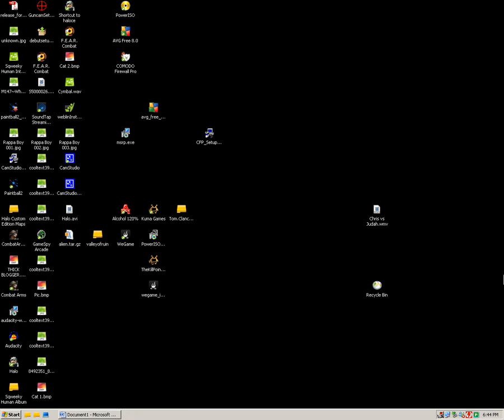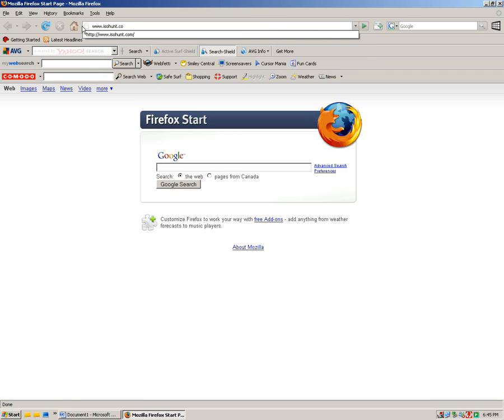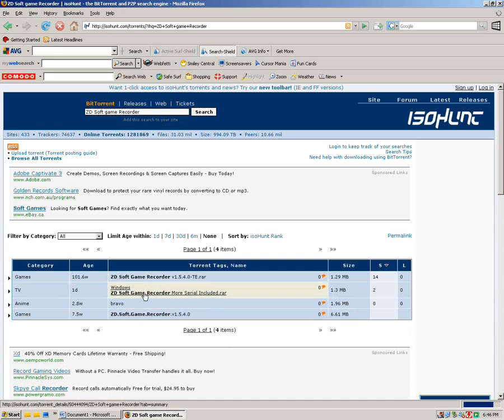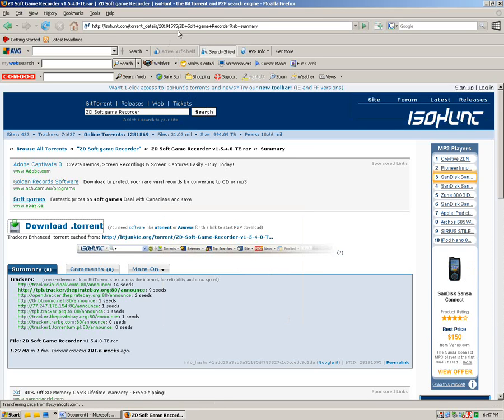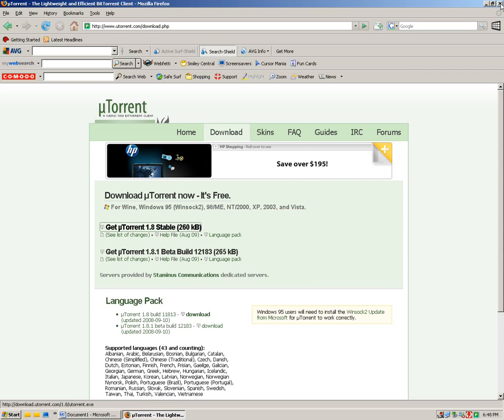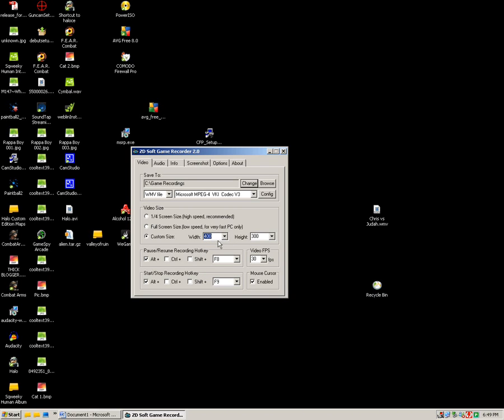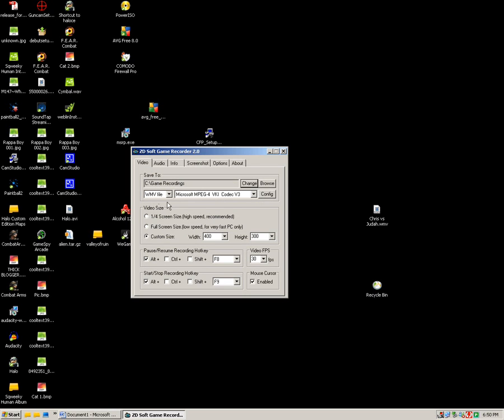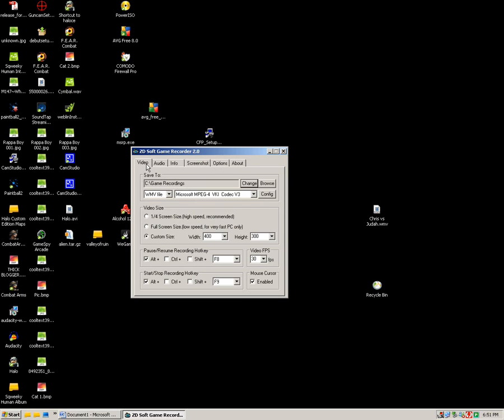Get ZD Soft Game Recorder For Free